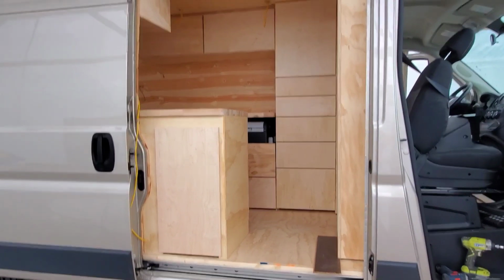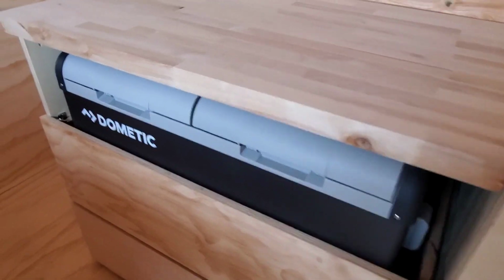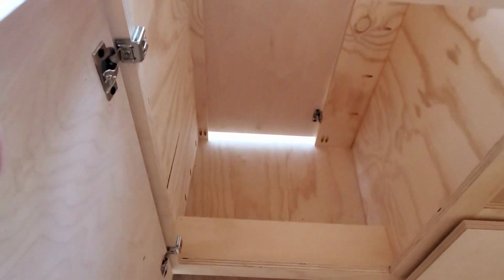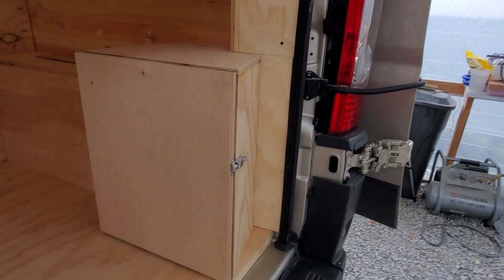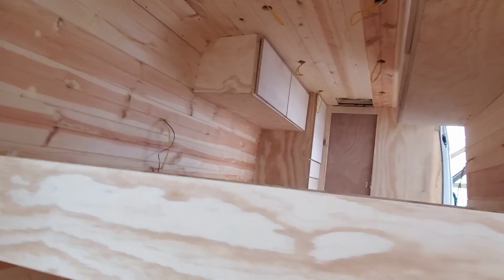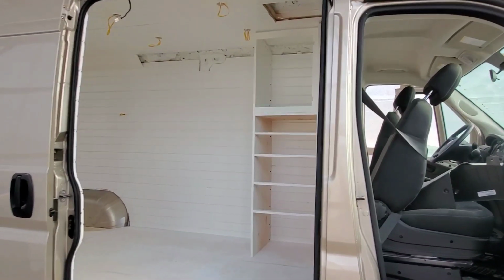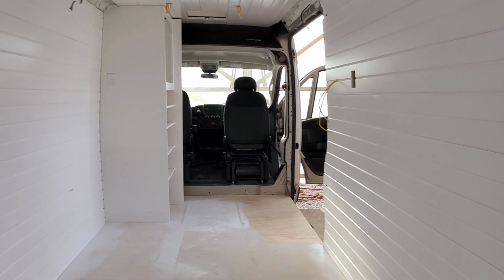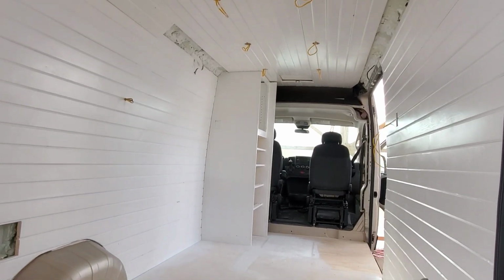"Ray" van update (E41)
Just a little update of the build of this 2018 Ram Promaster 2500 159wb cargo van.

I am located in Taswell Indiana (47175).